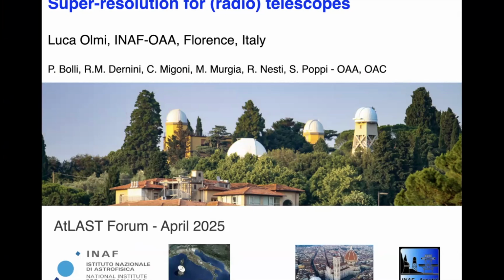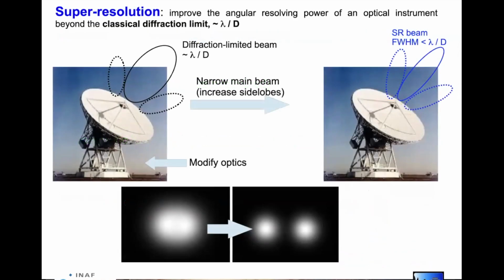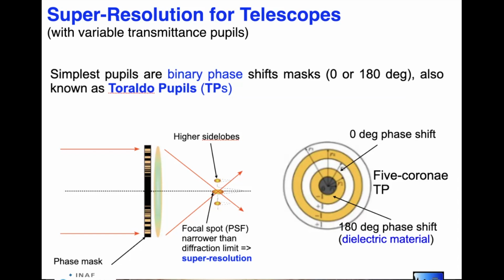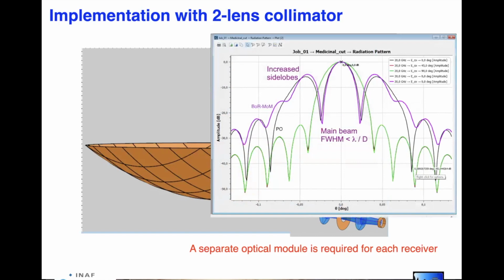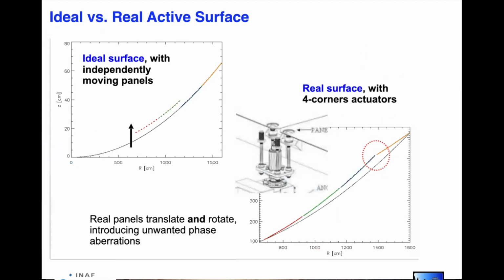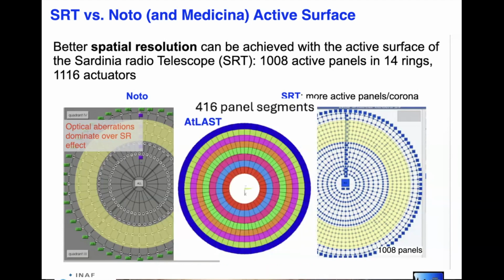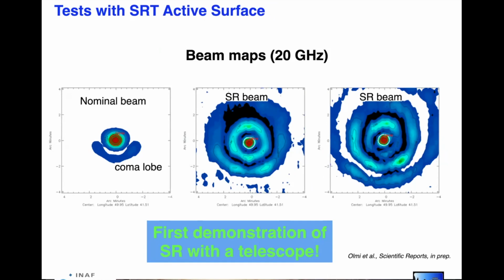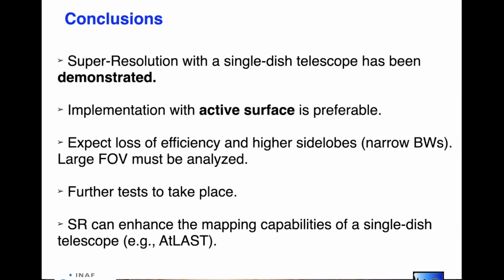Super-resolution for (radio) telescopes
One of the fundamental properties of filled-aperture telescopes is their angular resolution. The concept of super-resolution (SR) refers to various methods for improving the angular resolution of an optical imaging system (with a single entrance pupil) beyond the classical diffraction limit. The increased resolving power of single-dish telescopes through SR would make full use of their intrinsic fast scanning capabilities and wide field of view, as compared to interferometers. In this talk I will discuss several viable approaches to achieve SR imaging with single-dish (radio) telescopes. I will also present the first successful demonstration of SR obtained using the active primary surface of the Sardinia Radio Telescope (SRT).
The AtLAST forum is open to everyone and it is held every first Thursday of the month starting from Feb 6th, 2025. The format is: two 15-min long talks followed by a plenary discussion session.
Next Forum will take place on June 6, 2025 at 14:00 UTC (16:00 CEST).
AtLAST is a concept for a next generation 50-meter class single-dish astronomical observatory operating at sub-millimeter and millimeter wavelengths, run as a facility telescope by an international partnership and powered by renewable energy.
AtLAST has received funding from the European Union's Horizon Europe and Horizon2020 research and innovation programmes under grant agreements No. 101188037 and No. 951815.